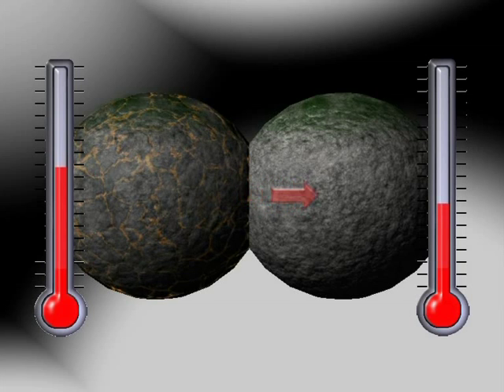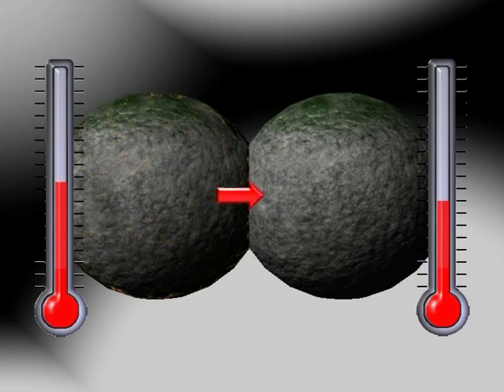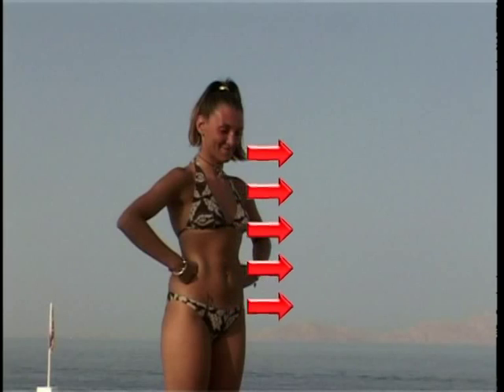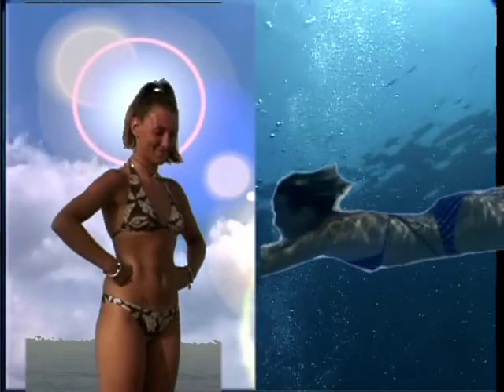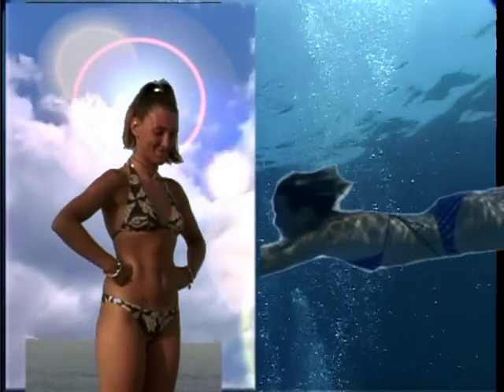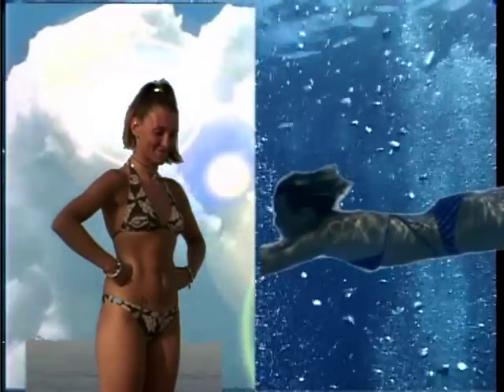4_OWD_Heat loss